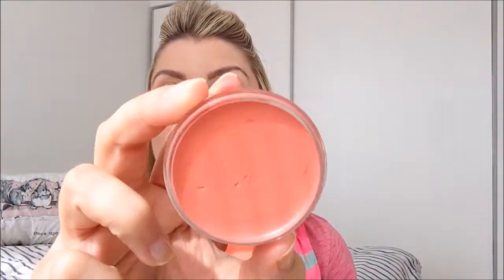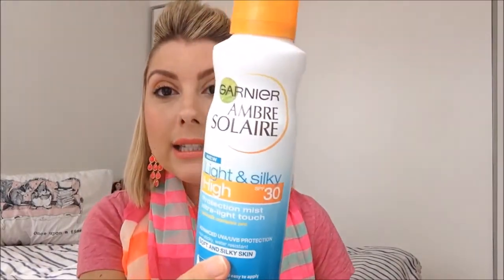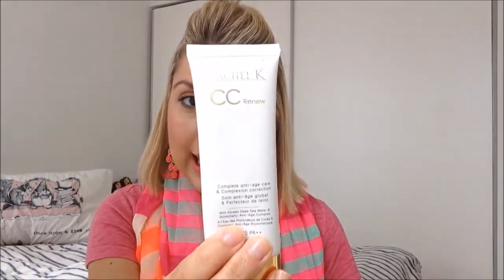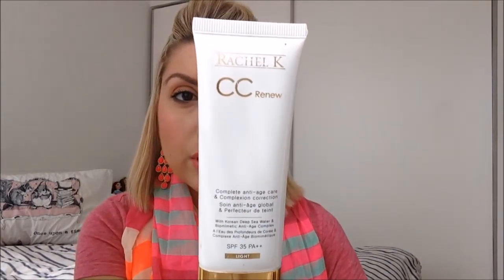Summer Essentials Collab w/ Maria, Taralyn & Natalie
Happy Summertime Lovelies! I have got together with my fabulous girlfriends to do the summer essentials collaboration!
**Read More**
Go check these ladies out :)

Chanel Sunglasses

Thank you all so much for you kind words & continuous support :)